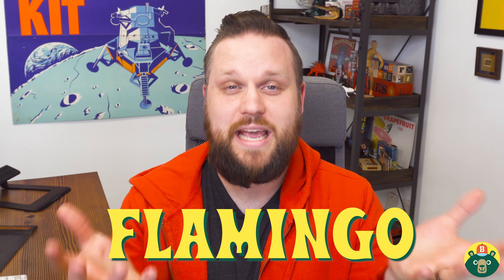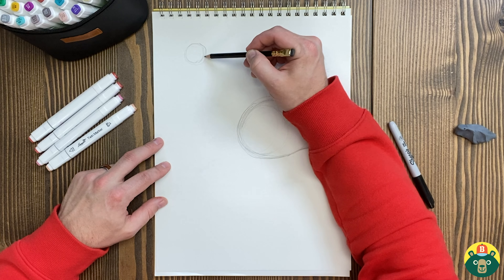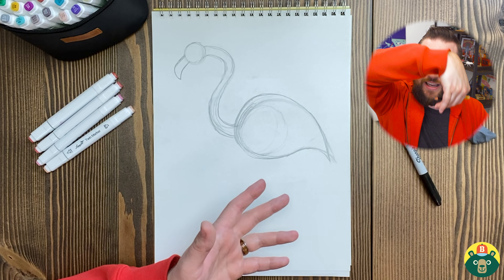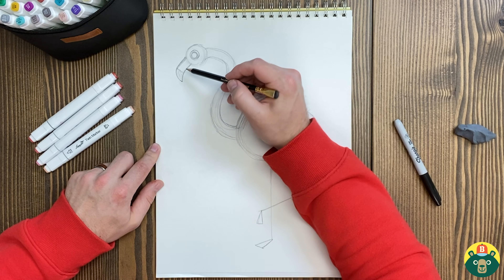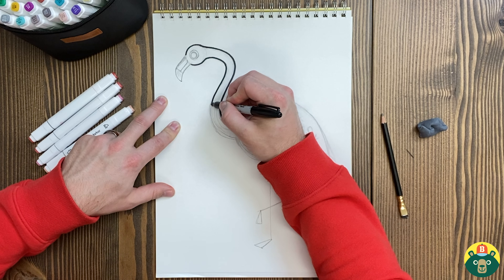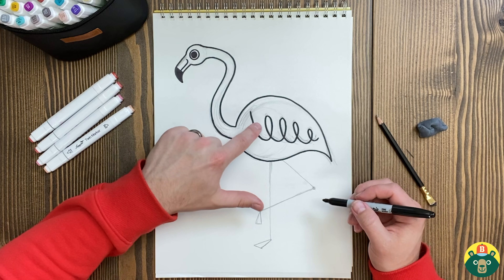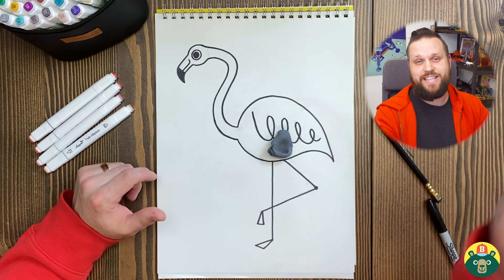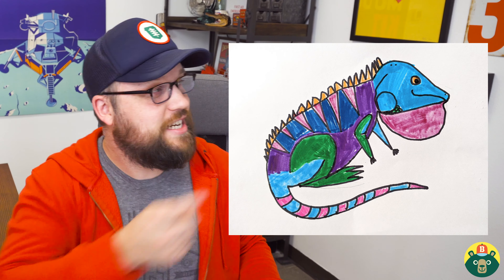How to Draw a FLAMINGO! - [Episode 25]